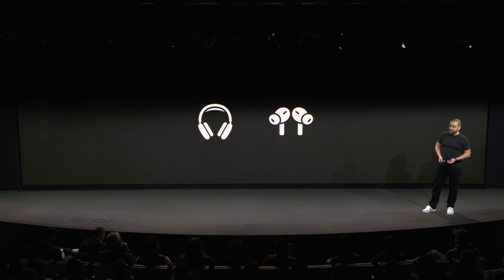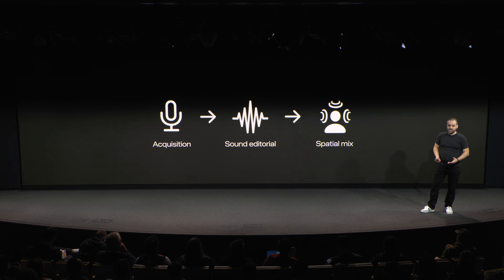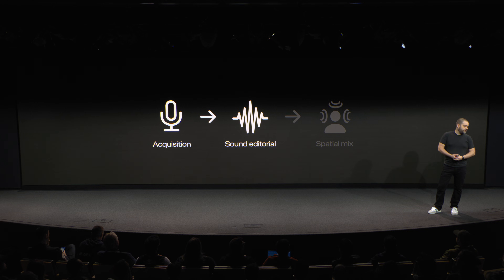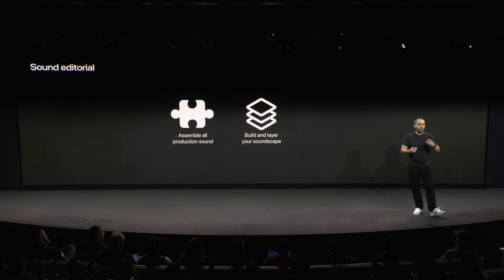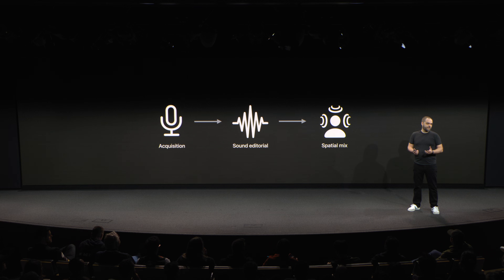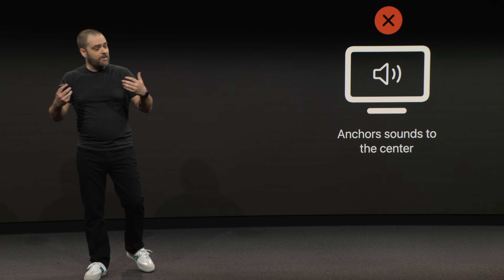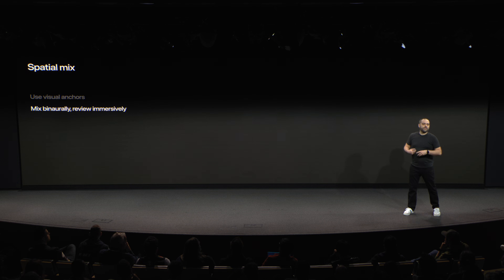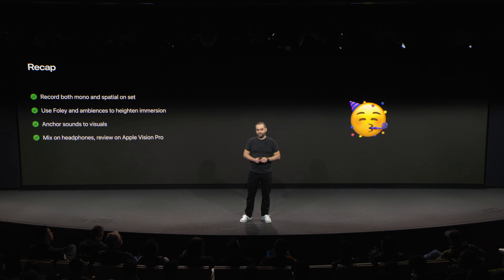Spatial Audio workflows for Apple Immersive Video | Meet with Apple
Follow a step-by-step walkthrough of Spatial Audio workflows designed for Apple Immersive Video. Topics include capturing ambisonic beds and close-miked sources, building layers during sound editorial, and mixing directly in headphones to ensure accurate spatial alignment. The session highlights why reviewing mixes on Apple Vision Pro is essential for maintaining immersion.

This session was originally presented as part of the Meet with Apple activity “Create immersive media experiences for visionOS.”

To explore additional sessions, appointments, and workshops, view the full schedule of Meet with Apple activities worldwide.